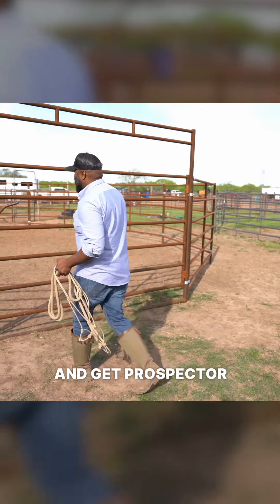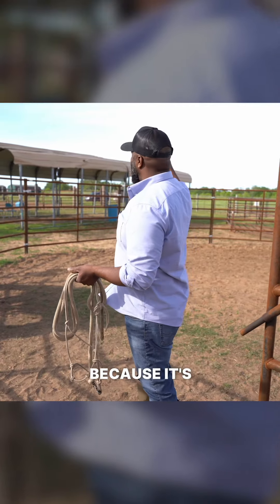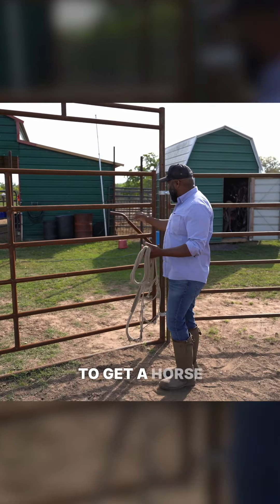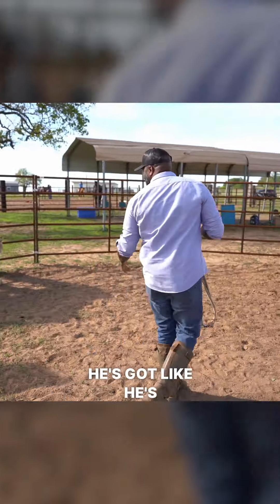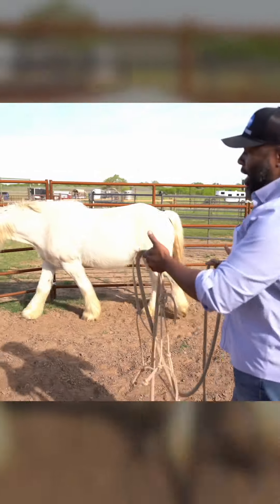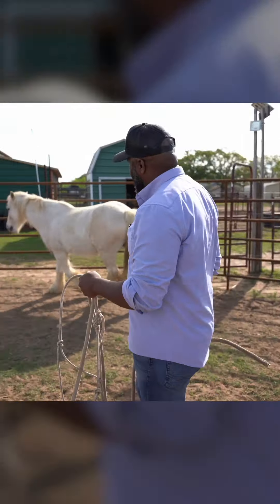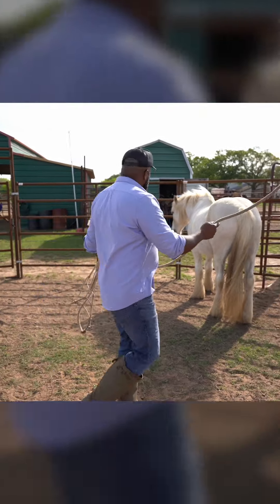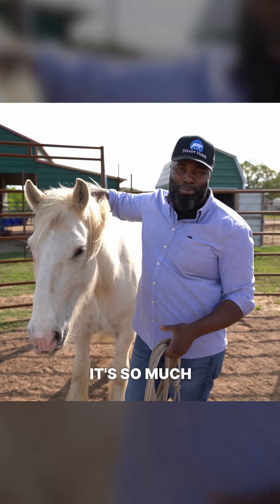A Lesson in Connection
Today's training with Prospector wasn't just about techniques; it was about building a bond where he chose to connect. A big thanks to the thoughtful design by Seven Peaks Fence and Barn, safety enhances these lessons.